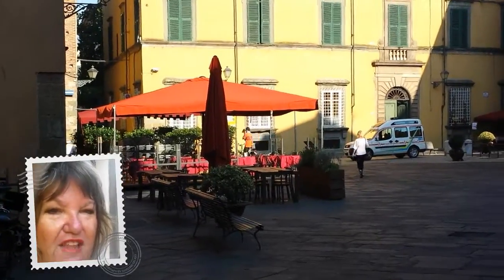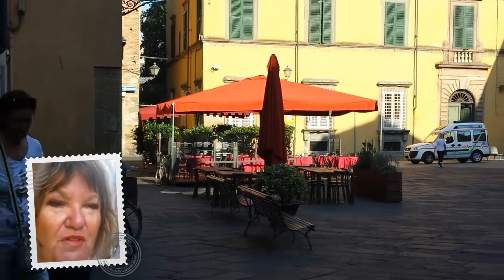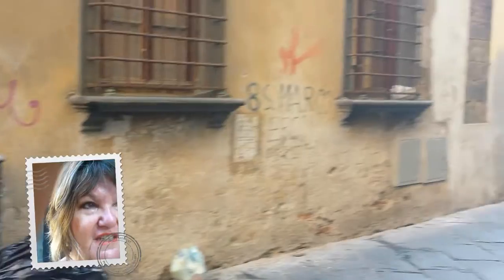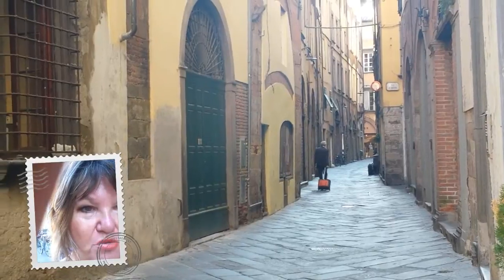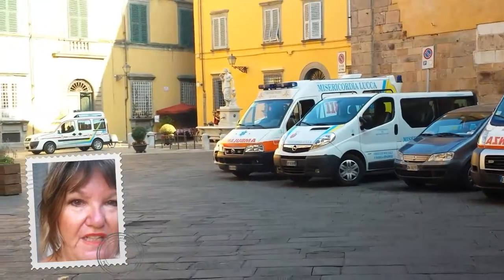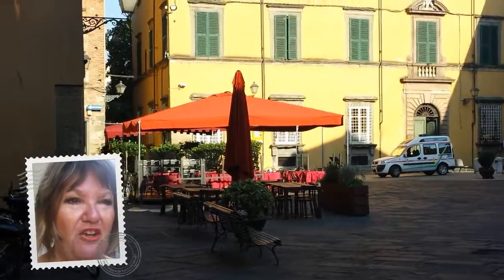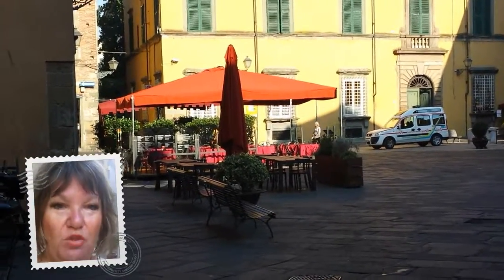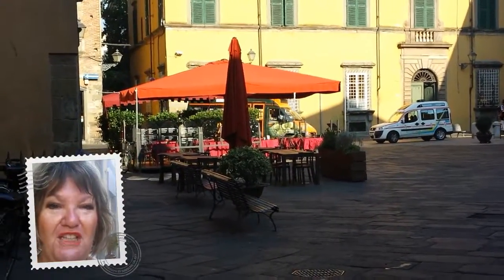Amanda Brett artist, painting Piazza San Salvatore, Lucca, Italy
one of my favourite spots to paint in Lucca, it has everything - beautiful umbrellas, colour, action, beauty, people and coffee!!
Come paint with me in Tuscany July 2016 at the Watermill!!